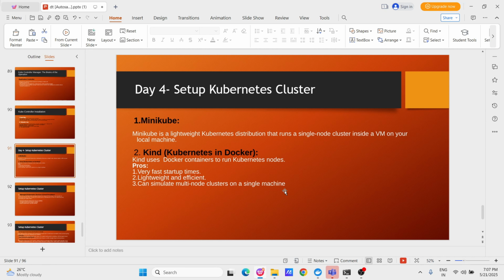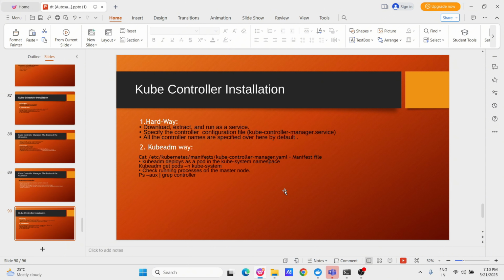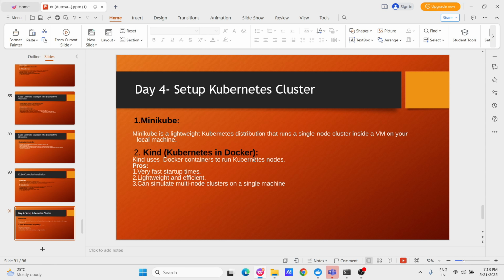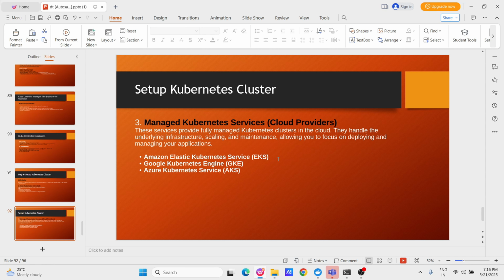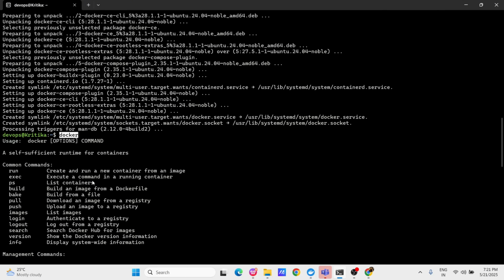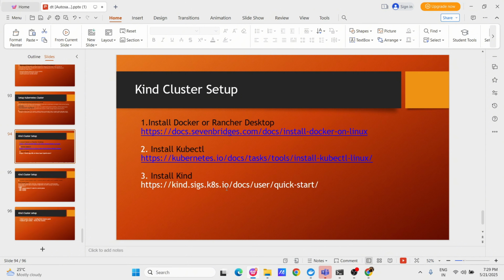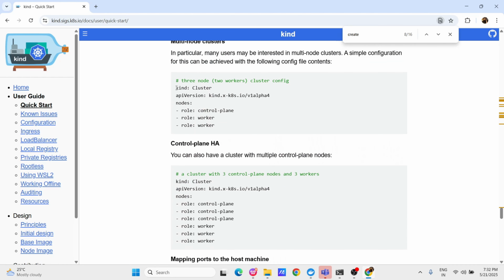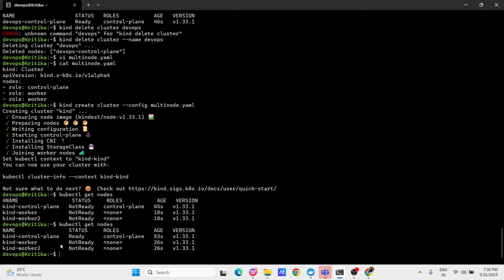Kubernetes Day 4: Learn from Scratch in the Simplest Way Possible- Kubernetes For Everyone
🚀 Kubernetes Day 4: Start from Scratch — No Experience Needed!

Welcome to the first episode of our beginner-friendly Kubernetes series! 🎉
In this video, I’ll explain what Kubernetes is, why it's used, and how it works — using simple words and real-life examples. No complicated terms. No prior DevOps experience required. Just clear, easy-to-follow guidance.

Whether you're a developer, student, or just curious about Kubernetes, this is the perfect place to start your journey!